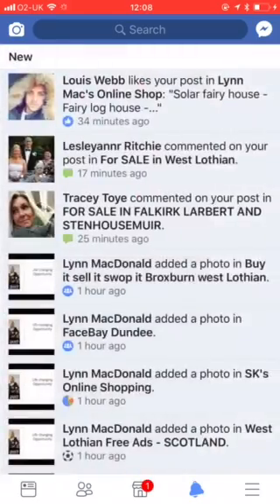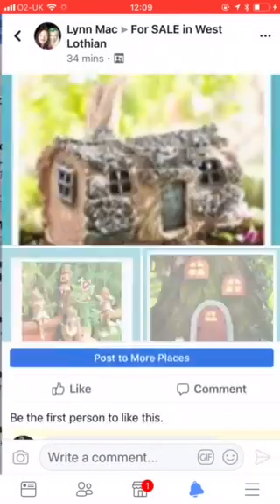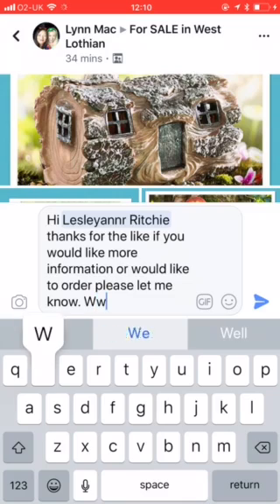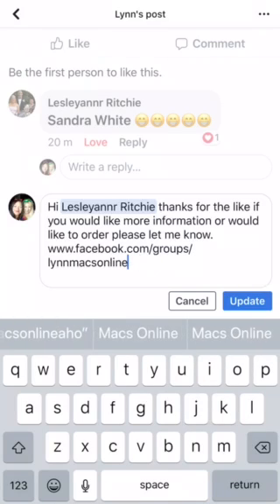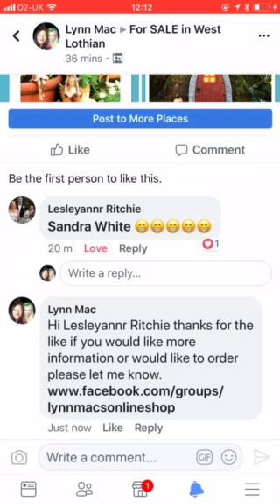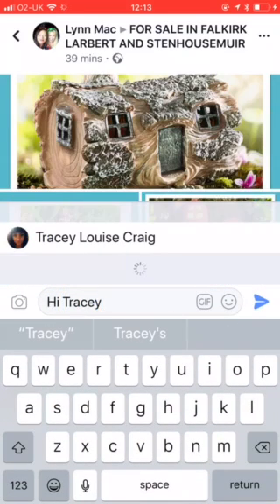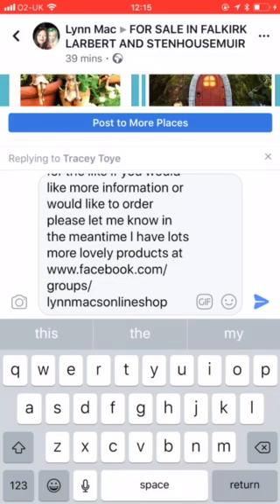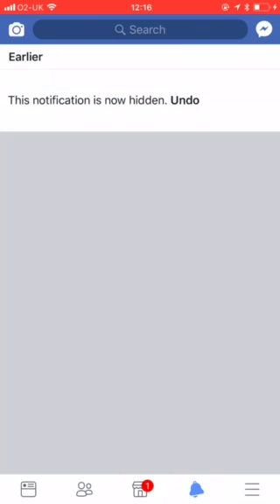3. Retail - How to Follow Up selling on Facebook